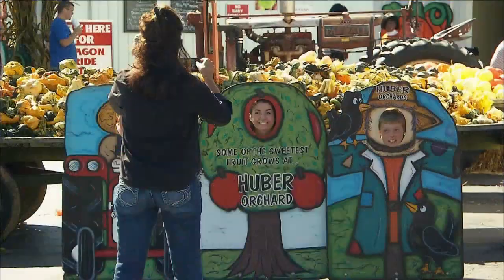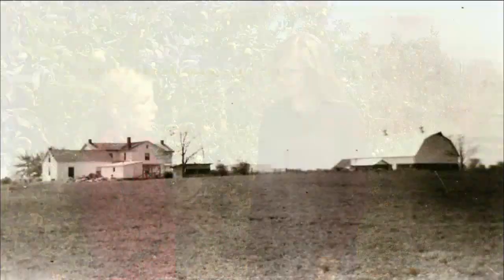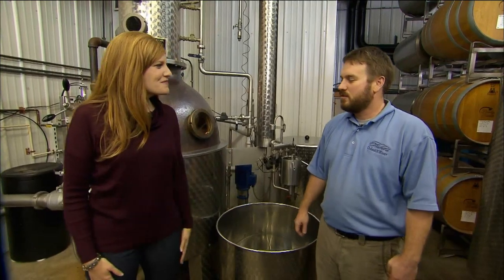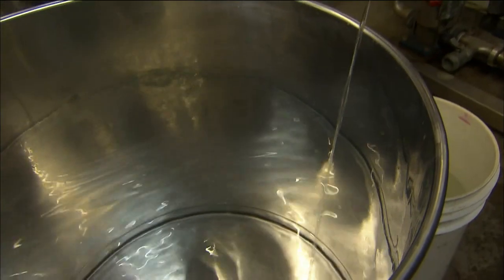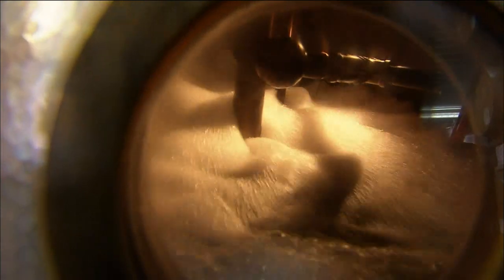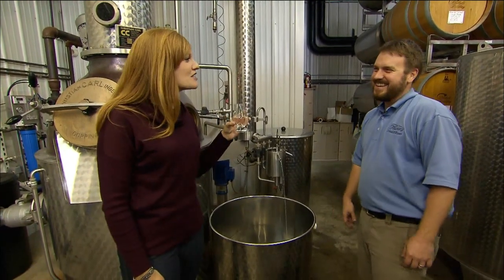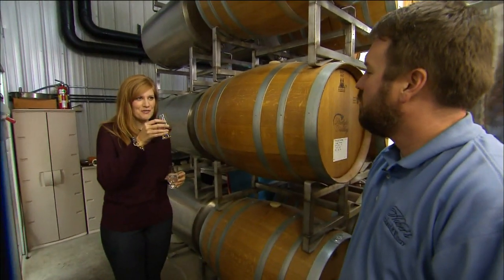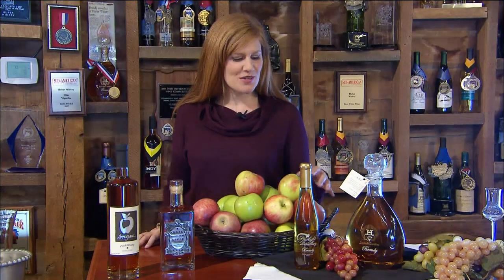Huber's Apple Brandy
For years, the Starlight Distillery has been home to Indiana's only Apple Brandy. Join host Erica Sagon as she discovers what Apple Brandy is and how it's made!